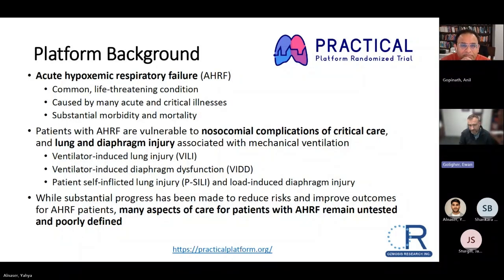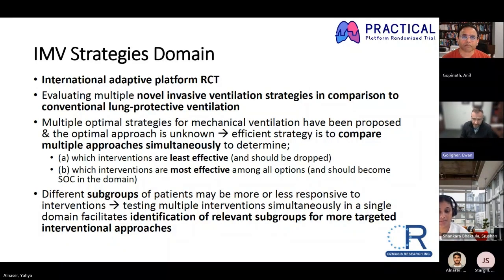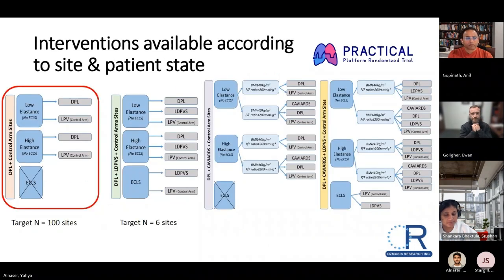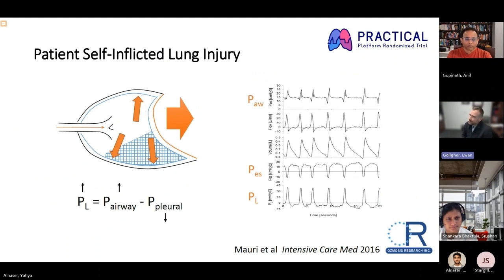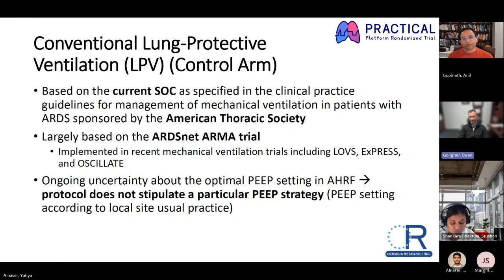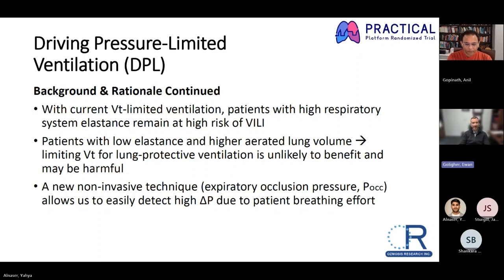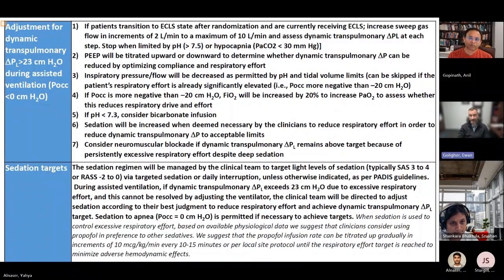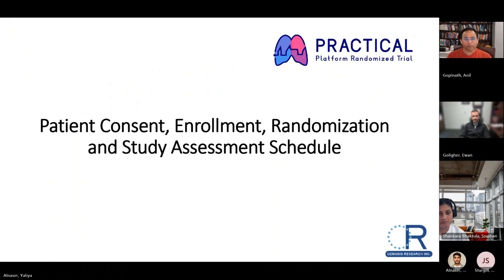IMV SIV Meeting Recording U Kentucky Mar 31, 2025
Note this recording is applicable to DRIVE sites only (LPV, DPL).It does not go over the protocol of other interventions (LDPVS and CAV).